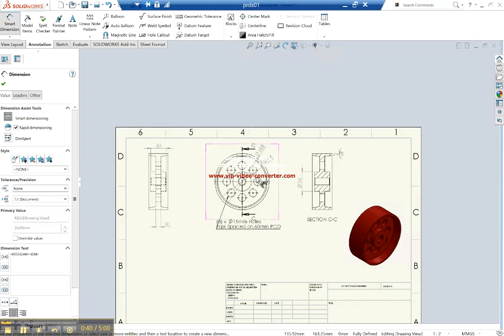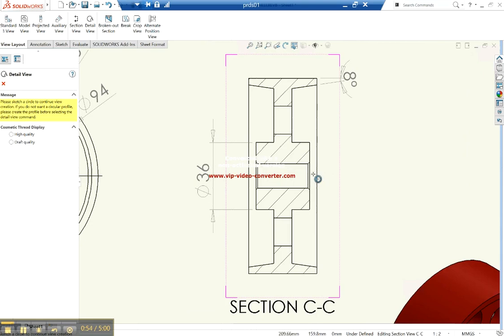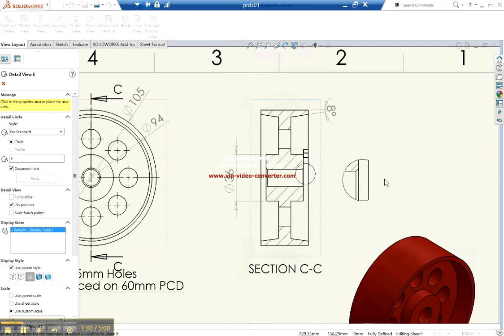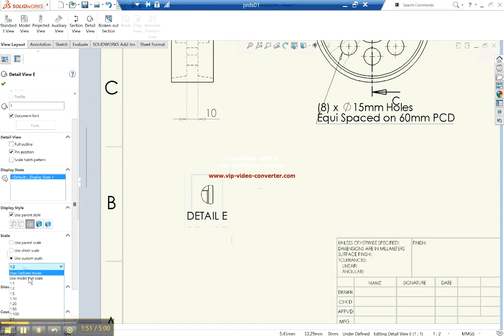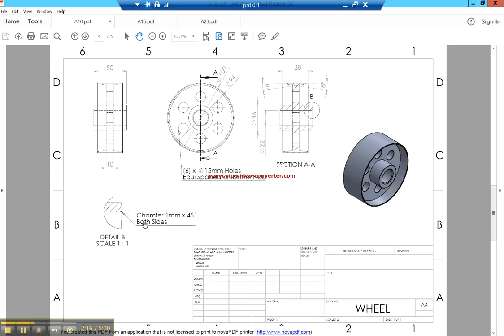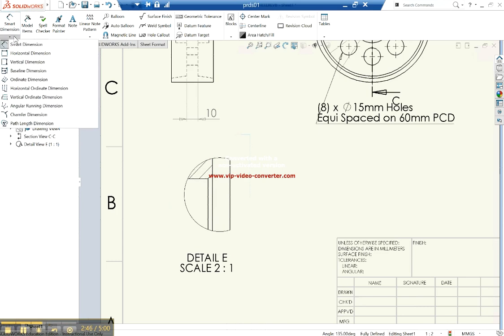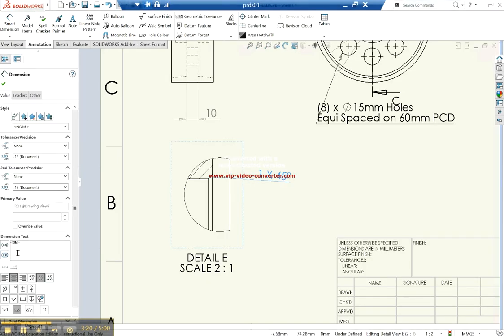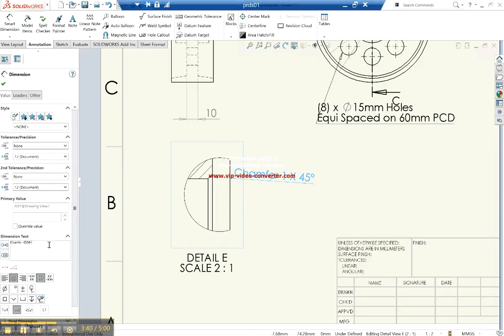Detail Views and Chamfer Notes